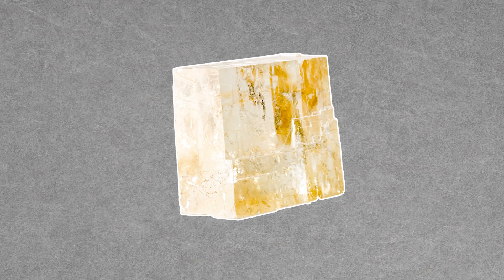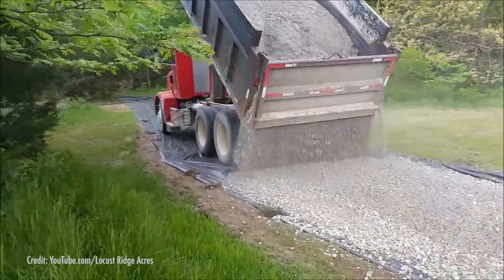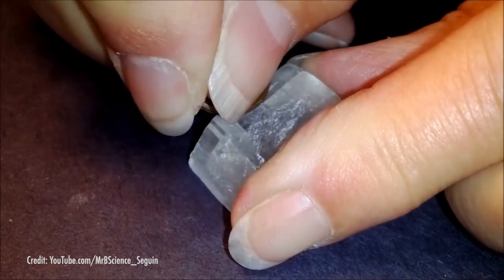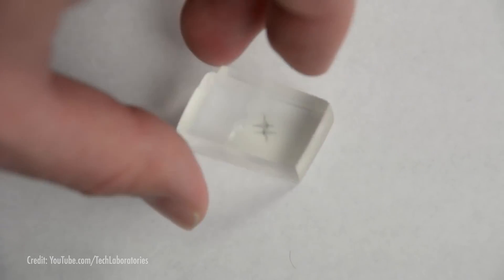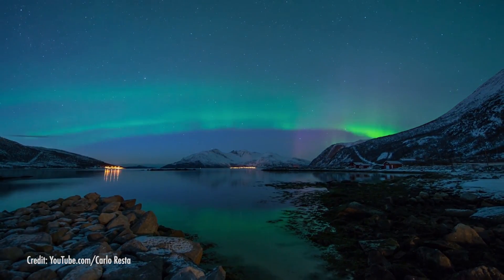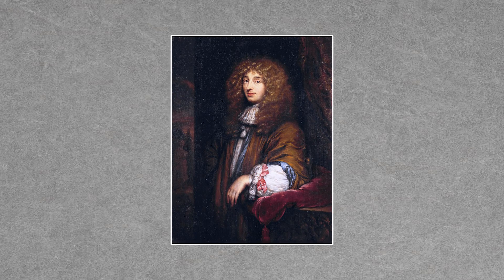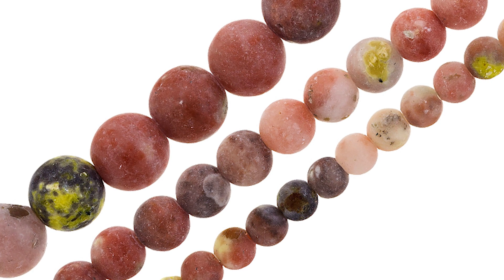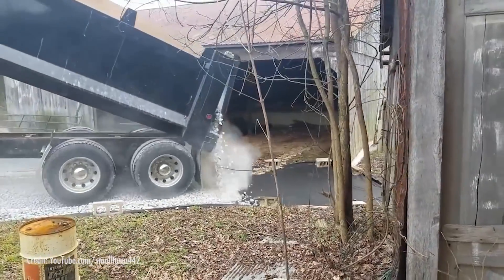Vikings Navigated Using Gemstones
Today, we get our directions from our iPhones, but 700 years ago Vikings had to depend on the sun to navigate the high seas. They used a super helpful SUNSTONE COMPASS to find their way when the sun was stuck behind the clouds.